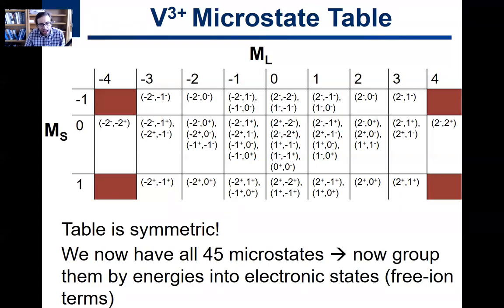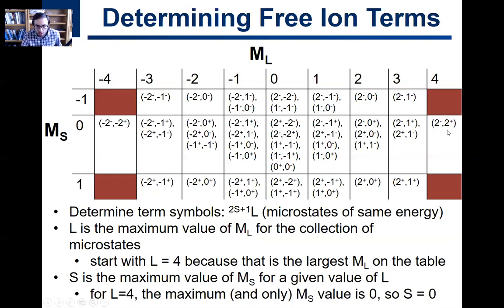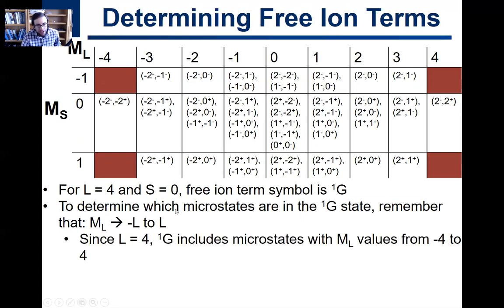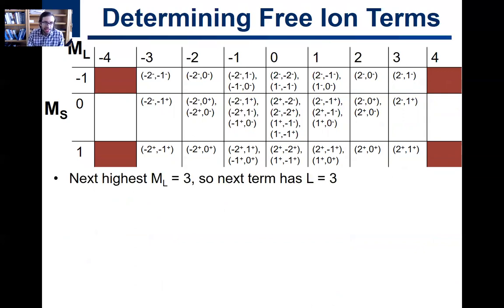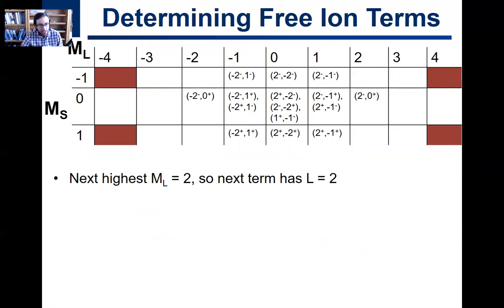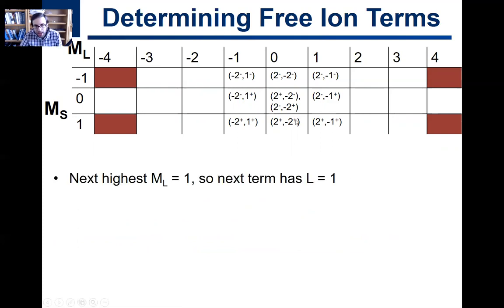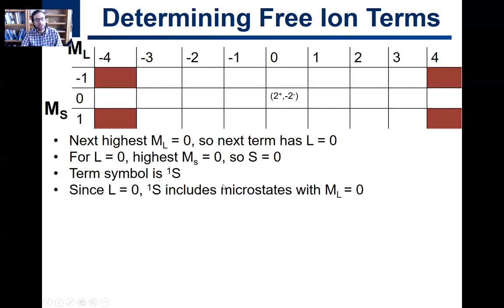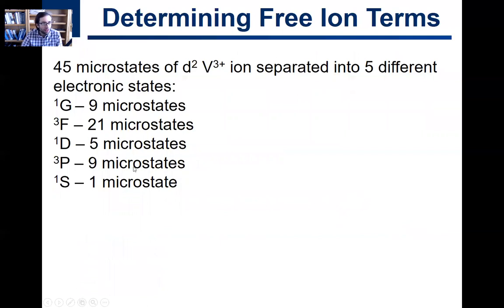8.7. Determining Electronic States from a Microstate Table